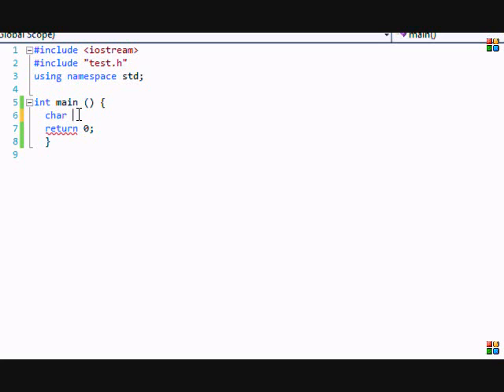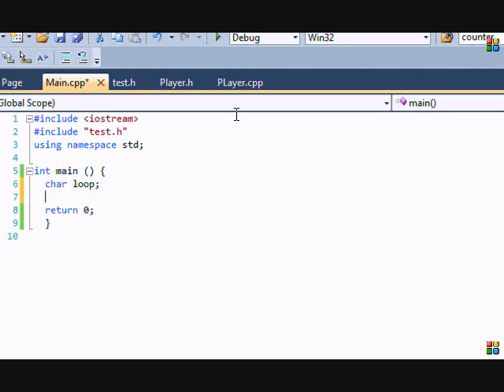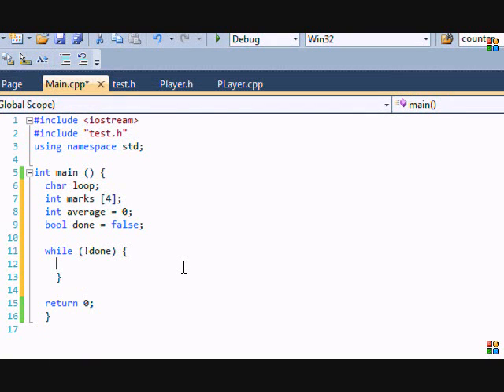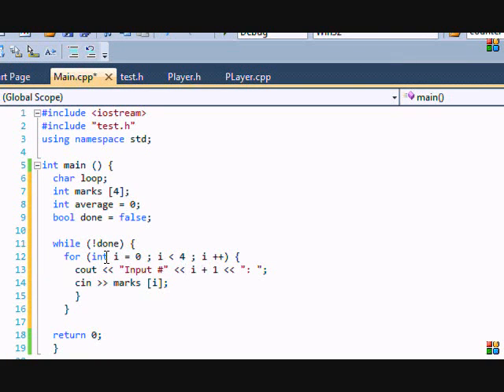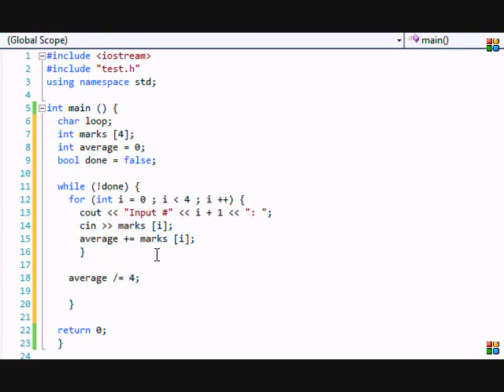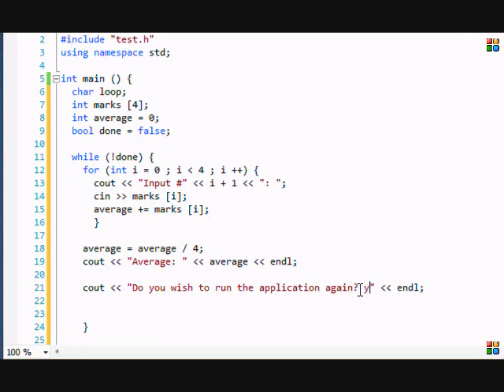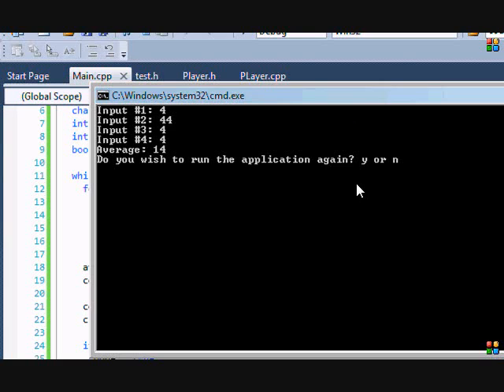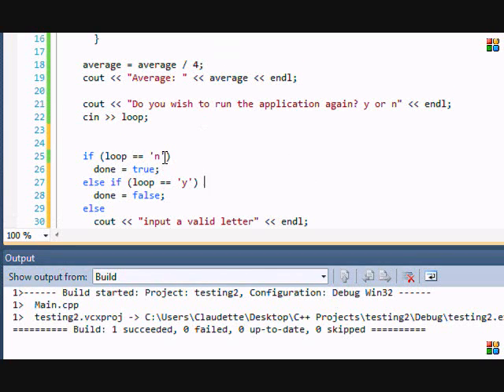C++ Made Easy 17 - Char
This will teach you how to use the char type variable in c++

c plus plus char type variable bool int starting out beginner cout cin arrays array multidimensional tutorial 16 17 18 console dos window game programming allegro sfml sdl opengl directx unity panda programming games coding made easyIf you like my content feel free to donate!